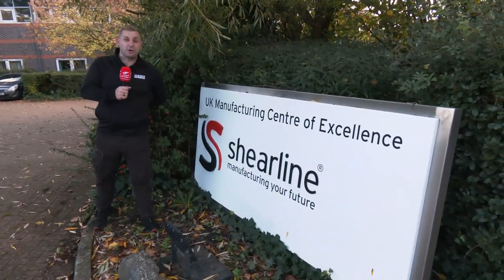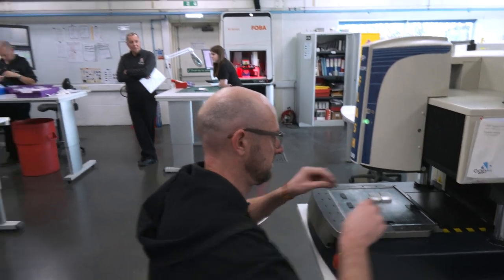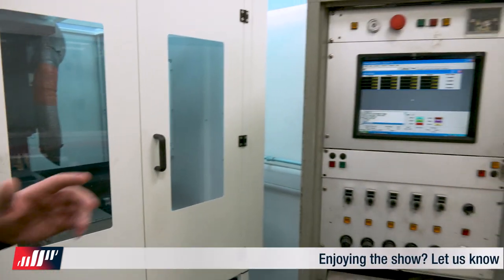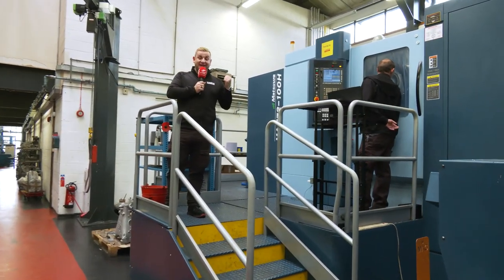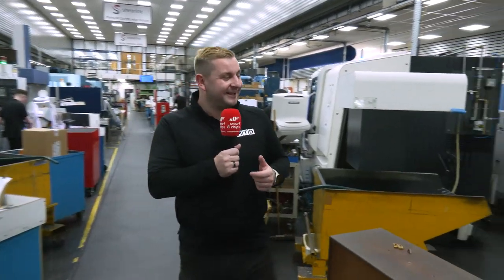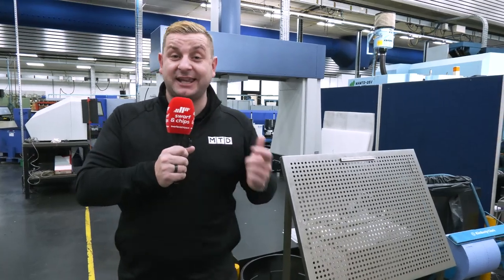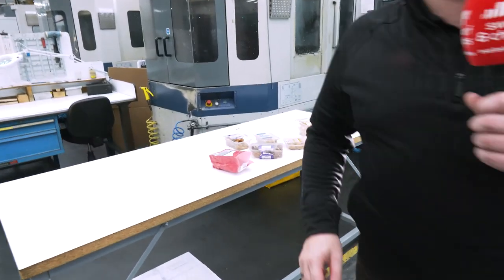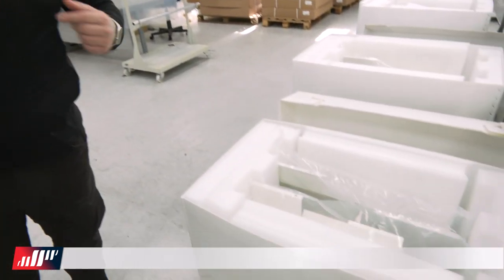Have you ever seen an excellence centre?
On today's show, Tom takes you on a tour of Shearline group.

Their impressive facility hosts everything from laser scribing, large casting manufacturing, to fabrication.